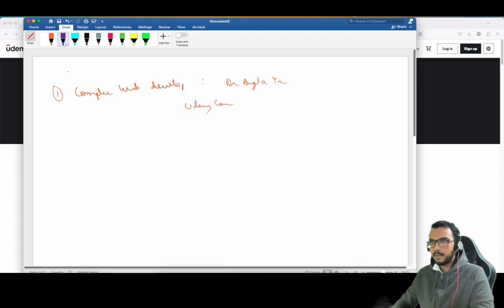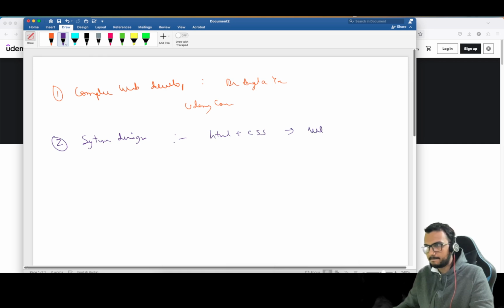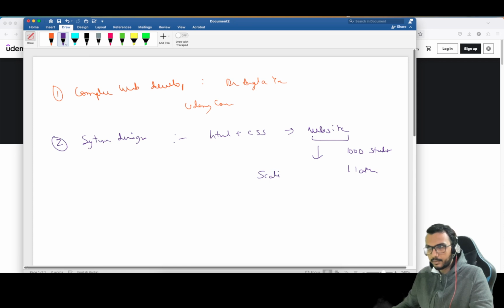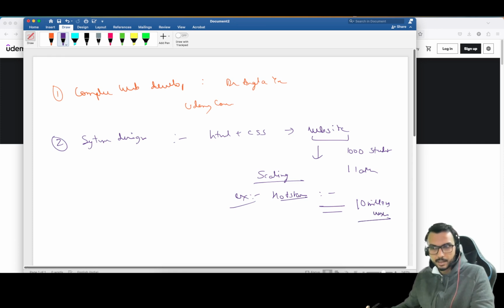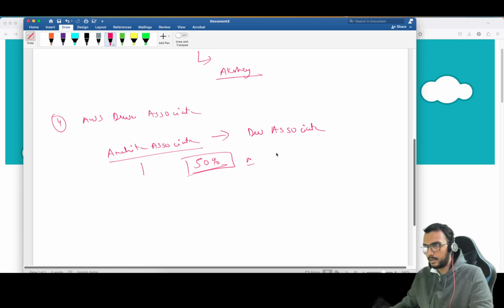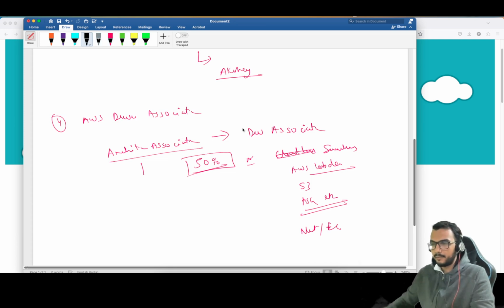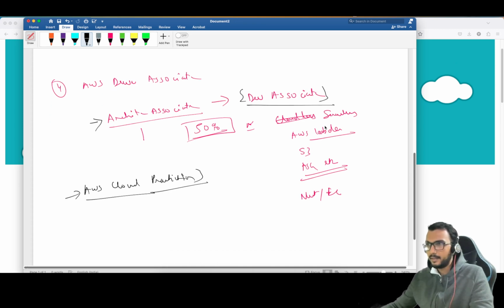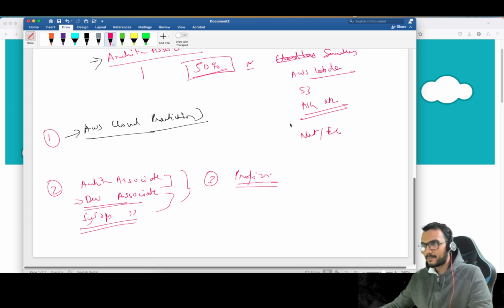My 2023 learning calendar | System Desgin | JavaScript for QA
Hey Folks,
In this video I tried to give and overview of things that I will be learning in 2023

3. Java Script : @akshaymarch7

Udemy Courses I personally followed :-
1. Manual Testing : Rahul Shetty , MasterClass Software Testing with Jira & Agile
2. ISTQB : Maged Koshty , Certified Tester ISTQB® Foundation Level